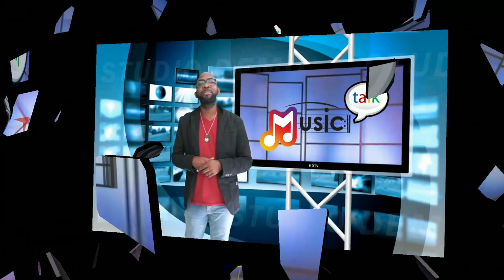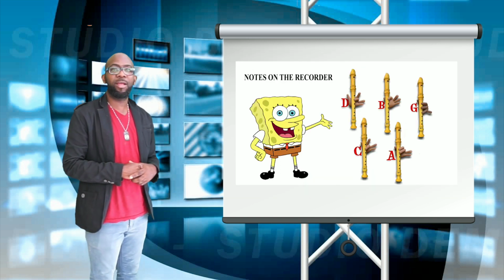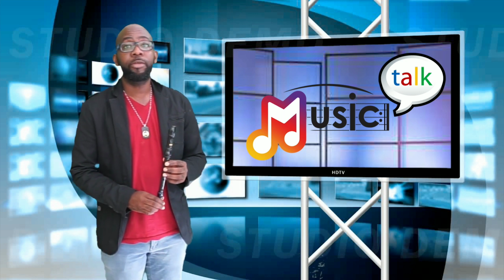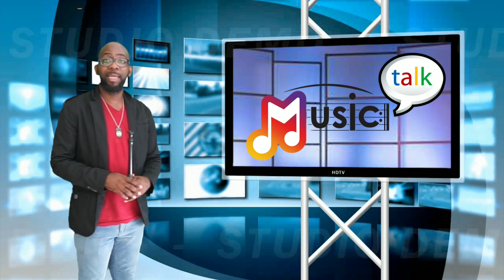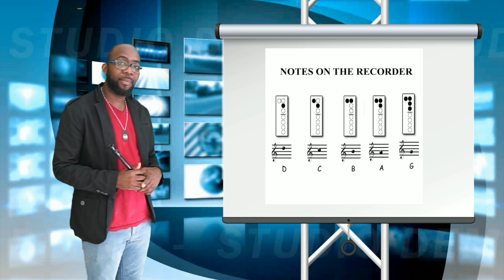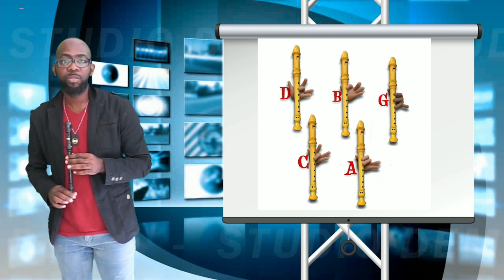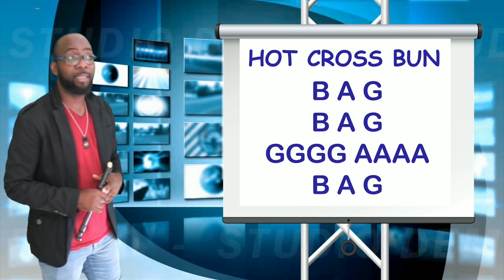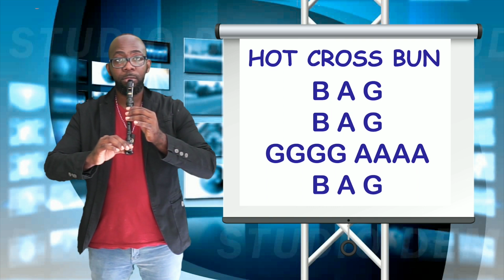Mark Brown MUSIC TALK " The Recorder "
music lesson